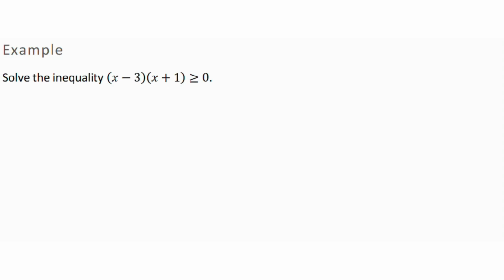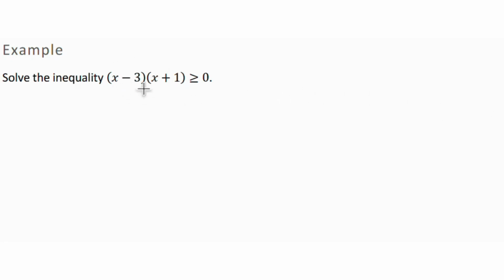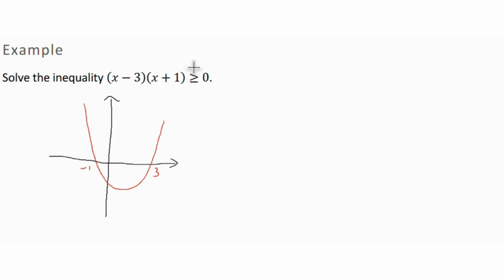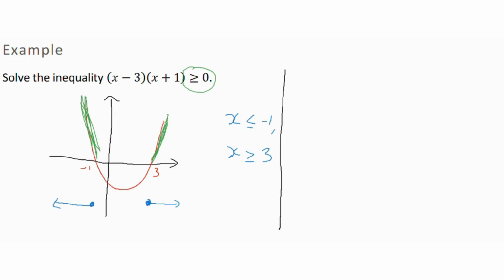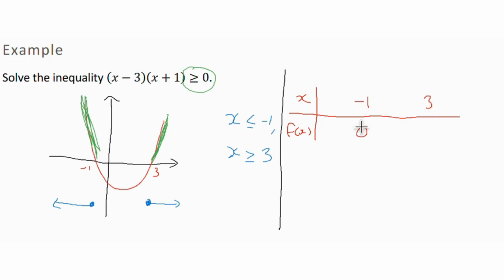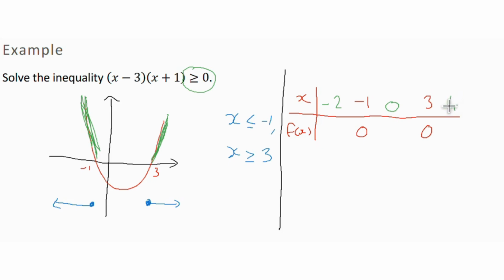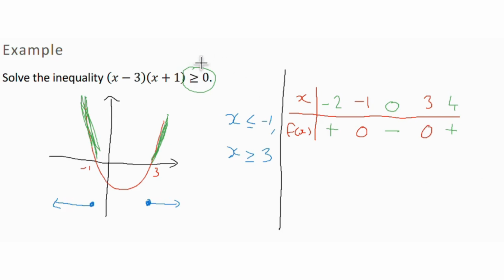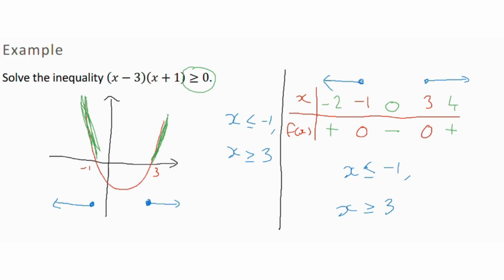IB Maths AAHL Quadratic Inequalities - Example 1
The answers to the first Example for AAHL Unit 2 Skill 15 Quadratic Inequalities.